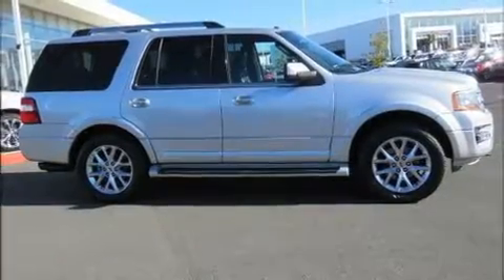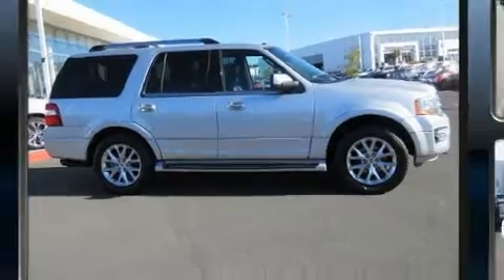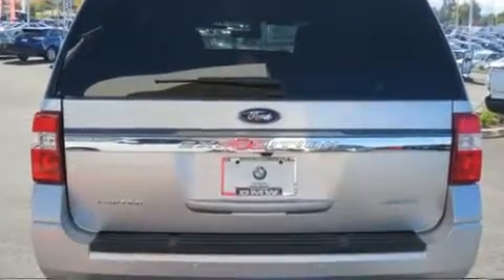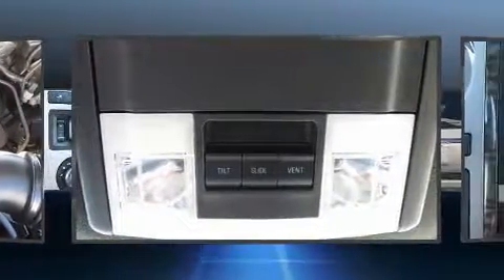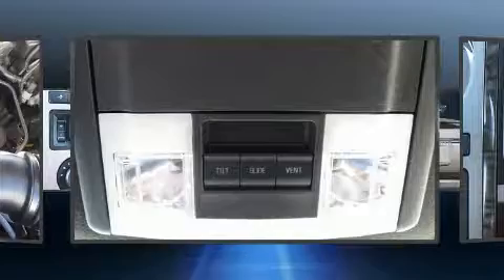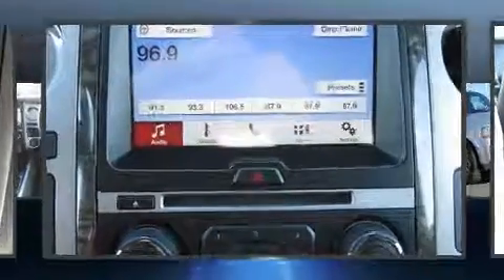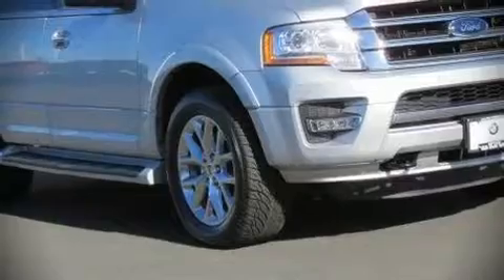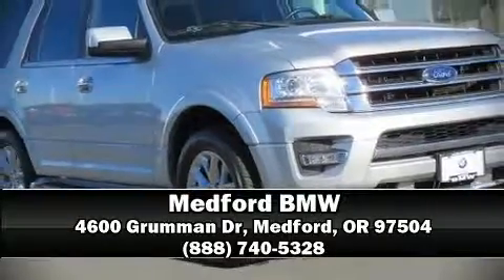2016 Ford Expedition Limited in Medford, OR 97504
Medford BMW
4600 Grumman Dr

Load your family into the 2016 Ford Expedition. It features an automatic transmission, 4-wheel drive, and a 3.5 liter 6 cylinder engine. A turbocharger is also included as an economical means of increasing performance. Comfort and convenience were prioritized within, evidenced by amenities such as: a tachometer, a built-in garage door transmitter, a power seat, a power rear cargo door, power windows, a trailer hitch, and remote keyless entry. Features such as automatic climate control and leather upholstery prove that economical transportation does not need to be sparsely equipped. The memory system includes pedal position, allowing multiple drivers to find their preferred driving positions easily. Back seat passengers will appreciate the rear audio controls, allowing them to make easy adjustments to the stereo system. Rear passengers enjoy the seat heating functionality, keeping them warm during the winter months. Third row seats provide an even greater maximum passenger capacity. Audio features include a CD player with MP3 capability, steering wheel mounted audio controls, and 12 speakers, providing excellent sound throughout the cabin. Ford ensures the safety and security of its passengers with equipment such as: dual front impact airbags, head curtain airbags, traction control, brake assist, a security system, an emergency communication system, and 4 wheel disc brakes with ABS. You'll never lose visibility with rain sensing wipers, which activate automatically when the drops start to fall. A Carfax history report indicates just one previous owner. Our experienced sales staff is eager to share its knowledge and enthusiasm with you. We'd be happy to answer any questions that you may have. We are here to help you.